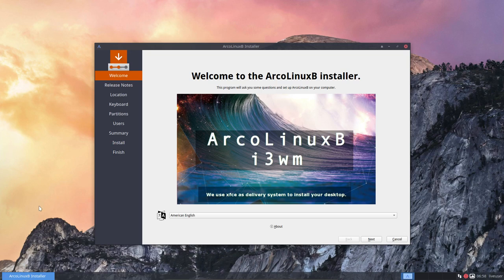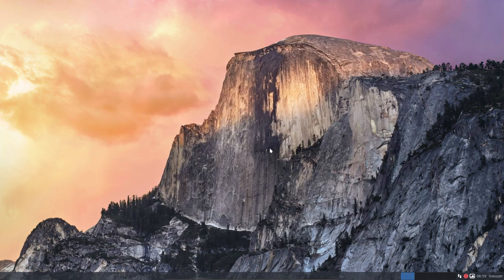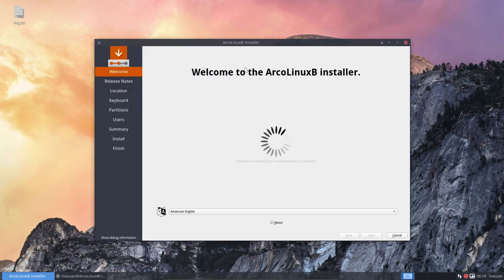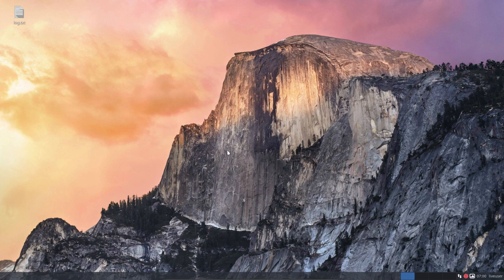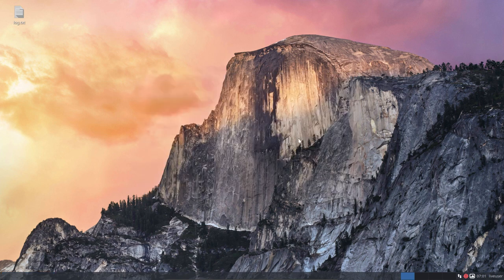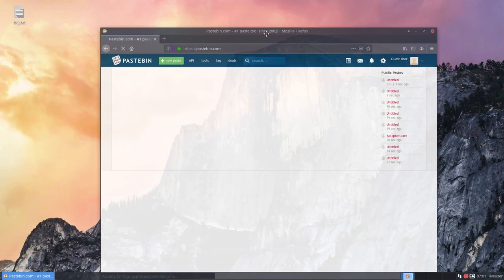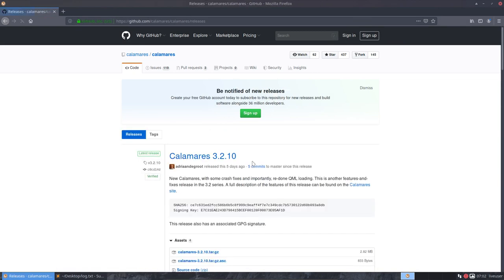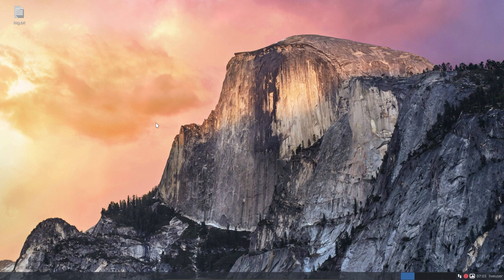ArcoLinux : 990 calamares series : sending a log file to pastebin.com with hidden browsers